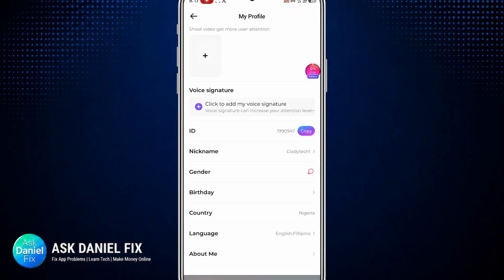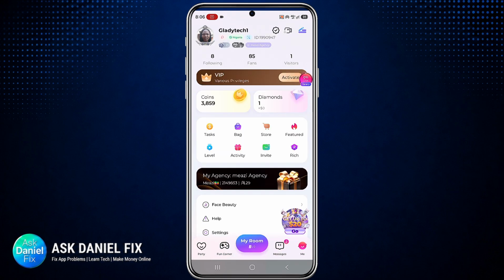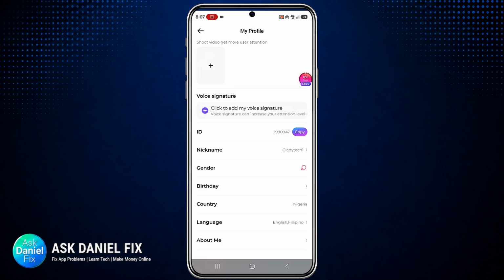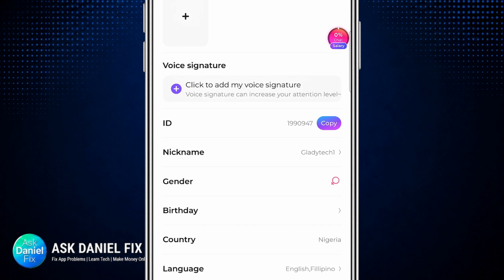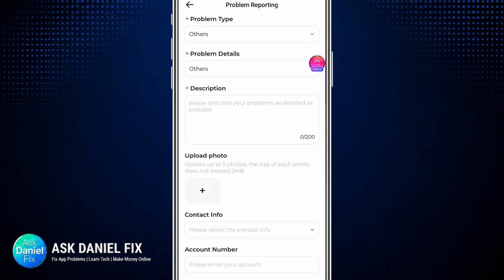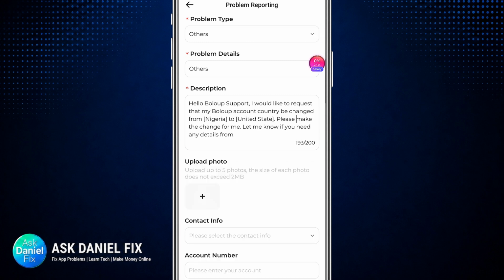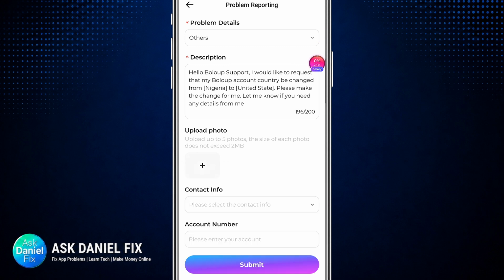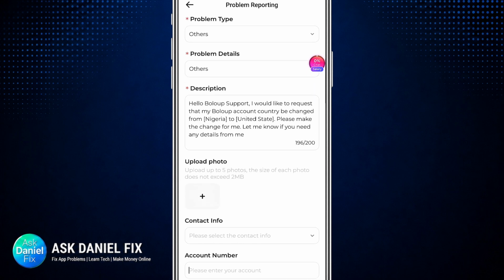How to Change Country on Boloup (Step-by-Step Fix)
Are you having trouble changing your country or region on the Boloup app? In this video, I’ll show you the step-by-step solution to fix this issue, even if you’ve already created your account.

​Many users struggle with the greyed-out country setting, but don't worry,I'll guide you through the process of contacting support effectively to get your region updated.

​In this video, you will learn:
​Why the country setting is often locked in Boloup.
​How to correctly report this problem to the support team.
​What details to include to get a faster response.